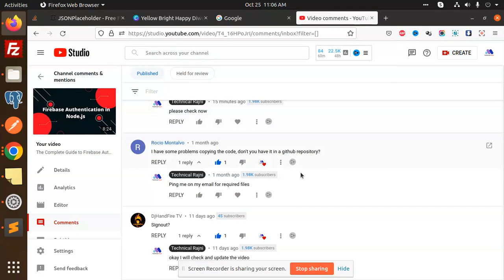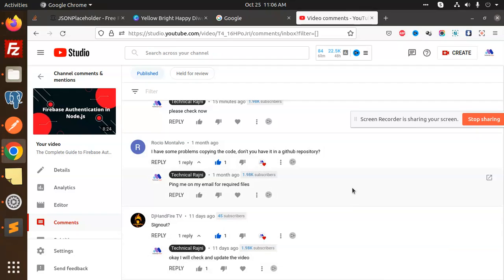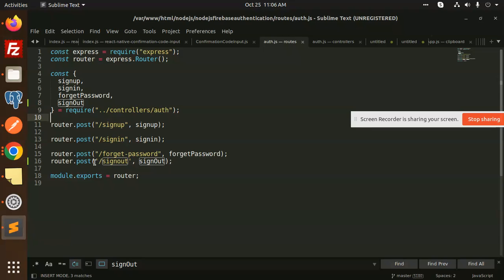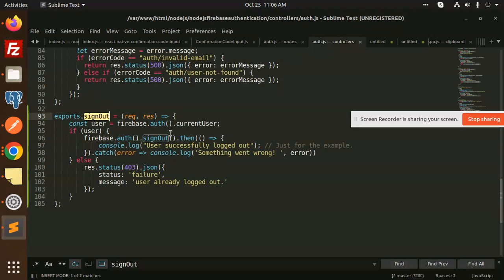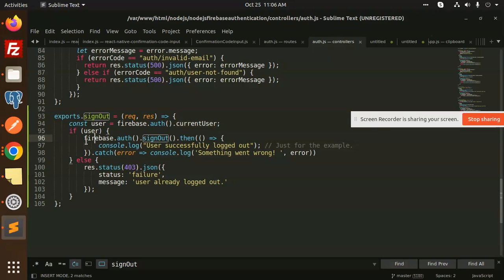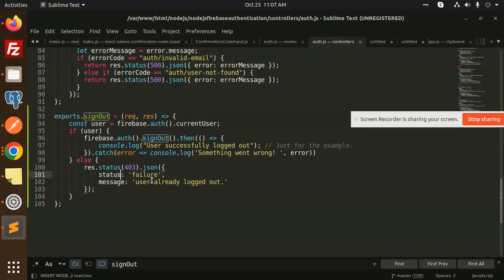Logging out with Firebase and Node.JS